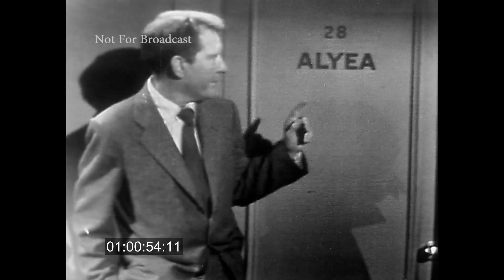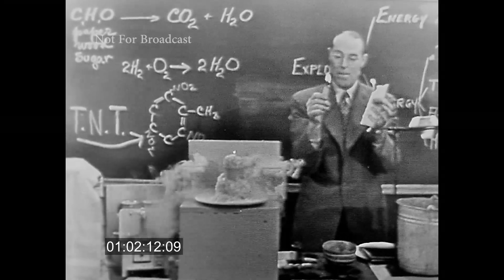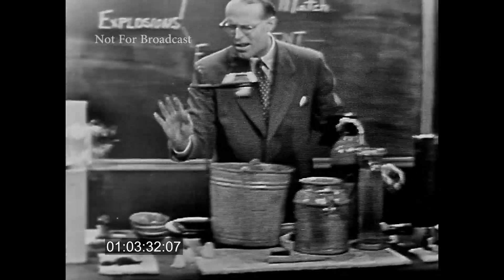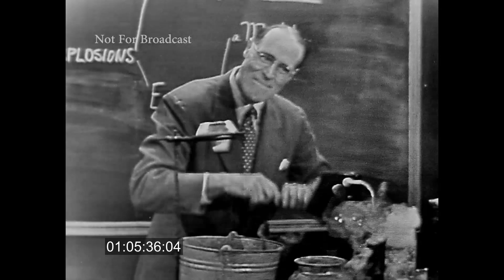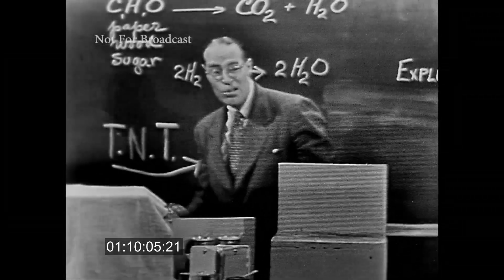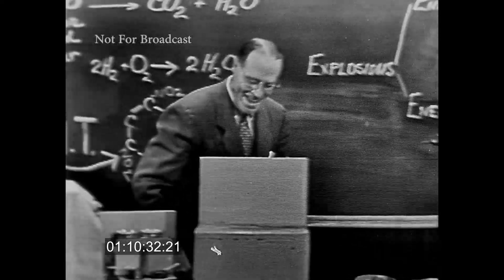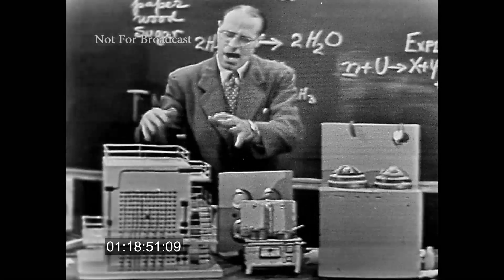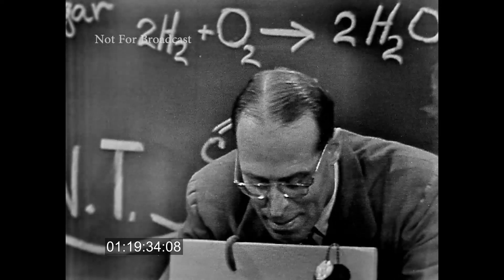Excursion Early NBC Live TV Show with Prof. Hubert Alyea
Excursion was a very early NBC Documentary series for children hosted by Burgess Meredith.  In this episode, Professor Hubert Alyea, Research Chemist, discuss atomic power. Originally broadcast on October 25, 1953. This is possibly the only surviving episode of this series.